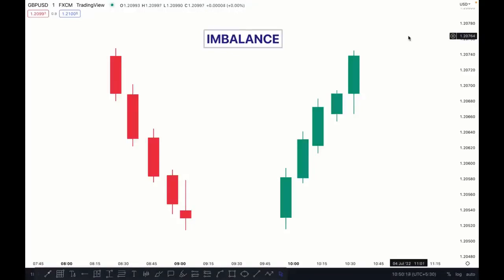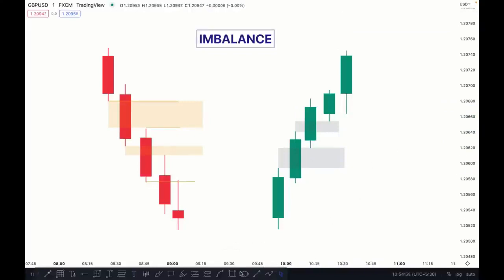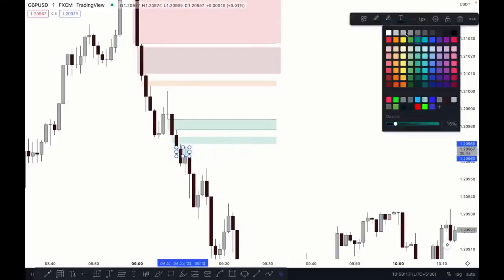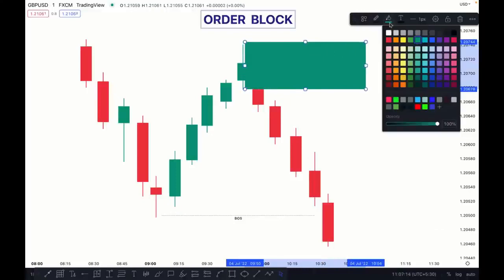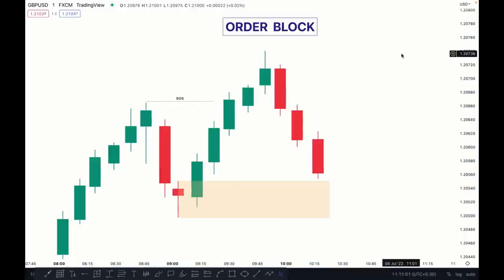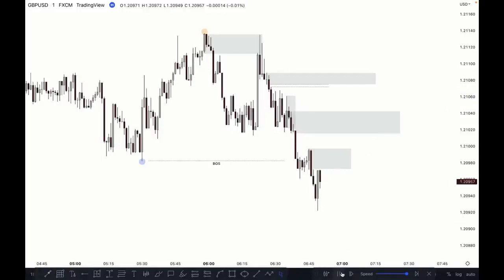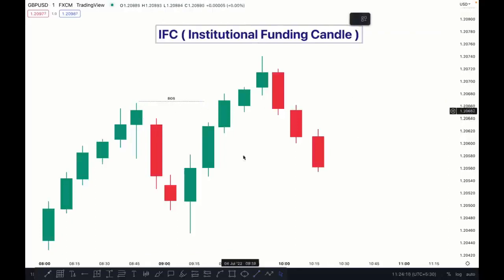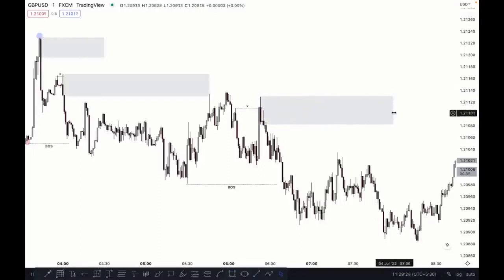PART 2 ORDER BLOCK IMBALANCE IFC